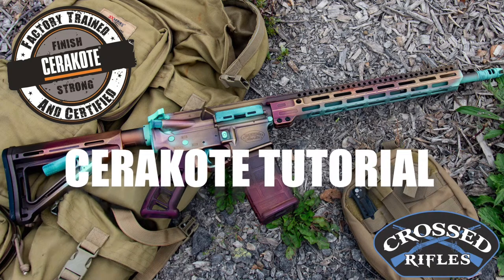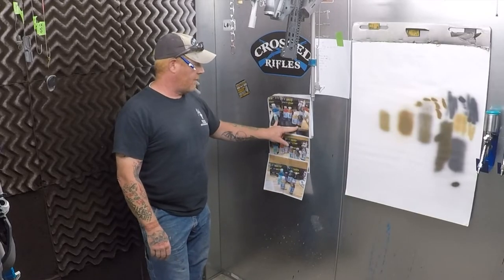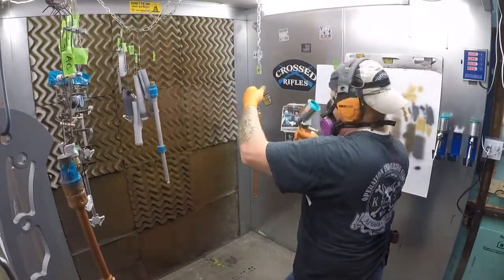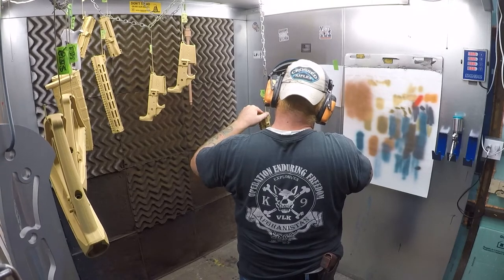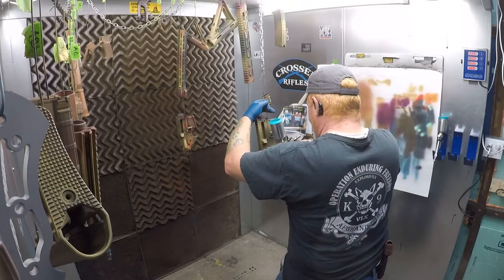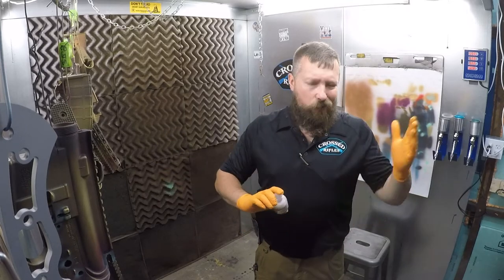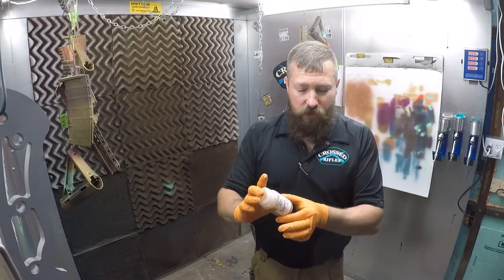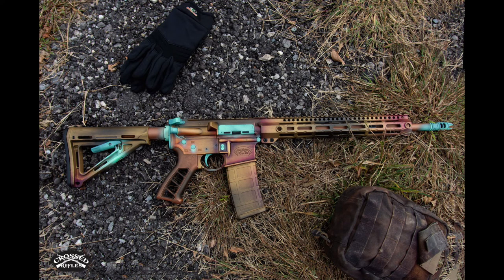Tarnished brass Cerakote tutorial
A tarnished brass tutorial. This is one of those situations where a single job turned into 2 and then into 12. Everytime I did another job in this style, I kept trying to push it a little further. These are 2 shop builds with a customer build at the same time.